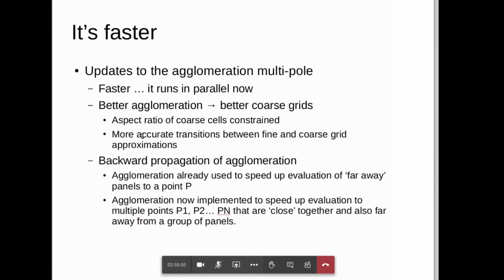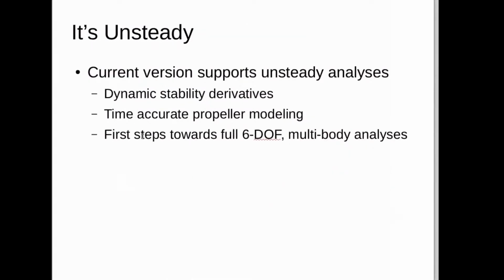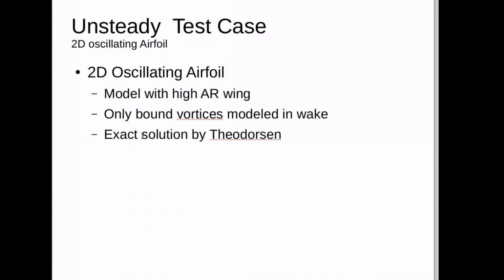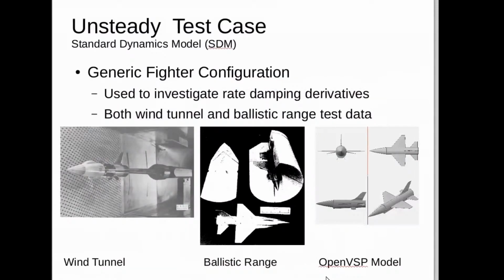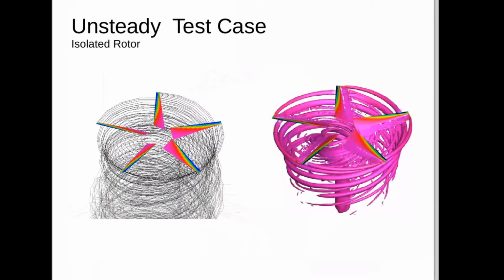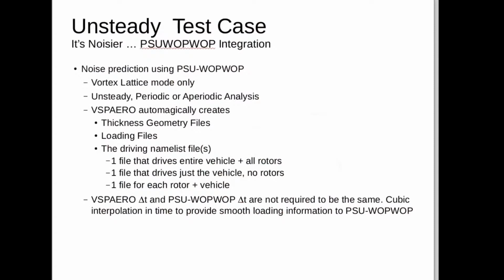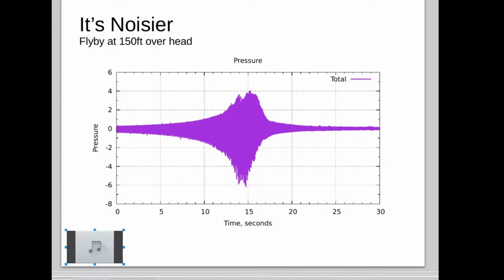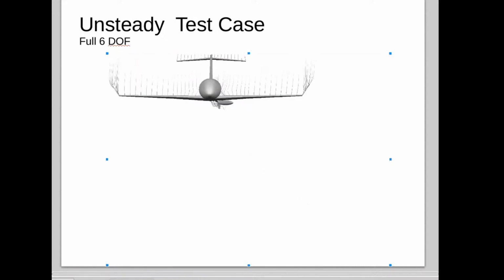2020 VSP WS: VSPAERO Recent Additions